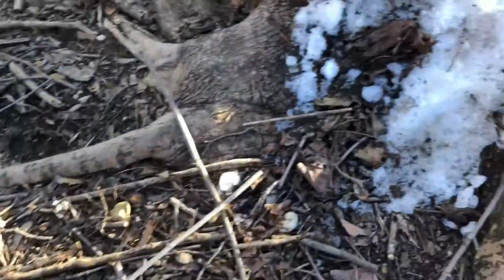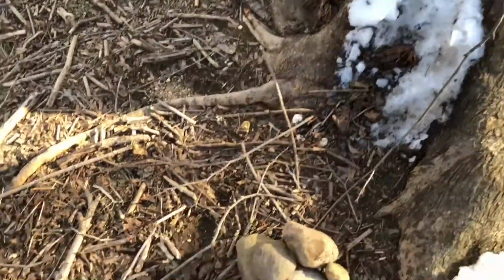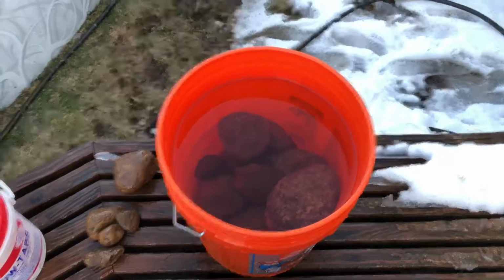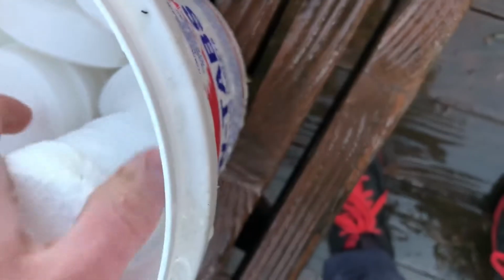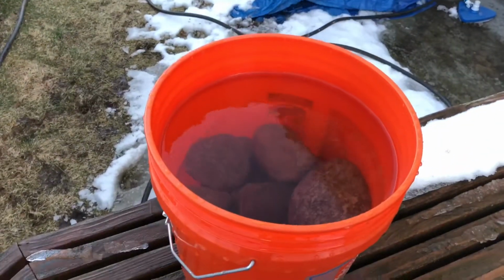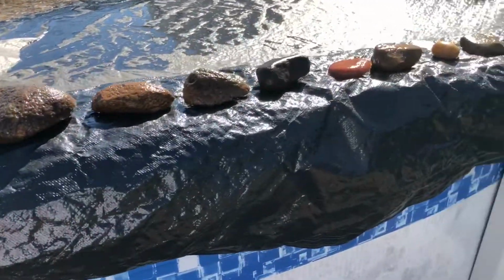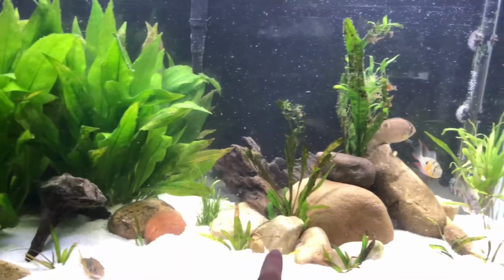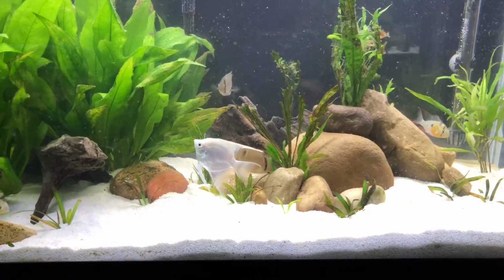Cleaning Rocks For Aquarium Use!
I love the natural look that rocks give an aquarium, but it's super important to make sure these rocks are clean before adding them to your fish tank. Definitely try to get the stones from a park or a forest to ensure that no fertilizers are on the rocks. You'll need a bucket and some chlorine or bleach in order to do this.